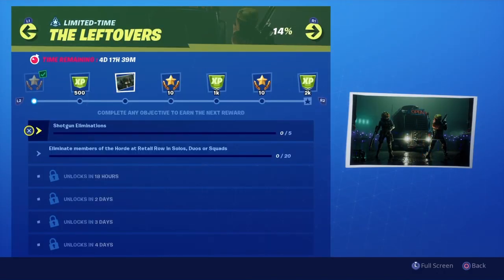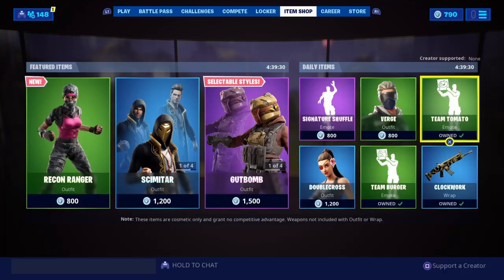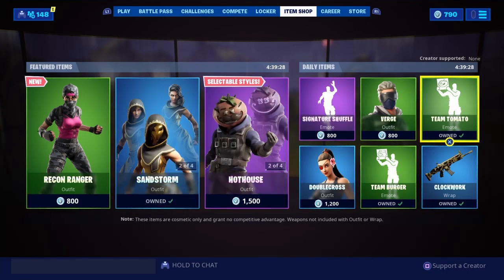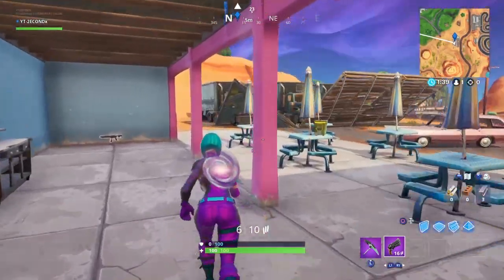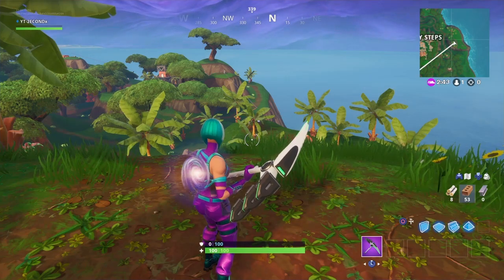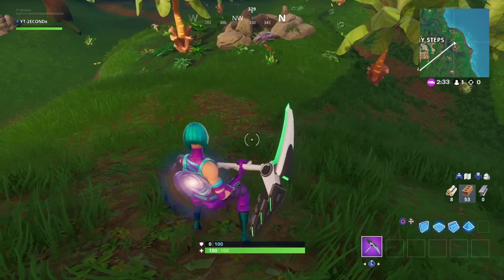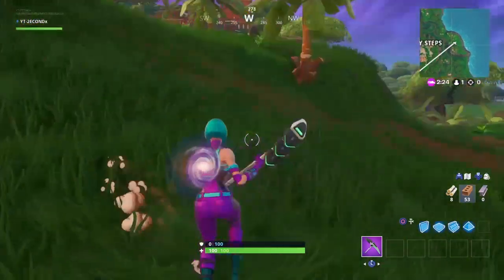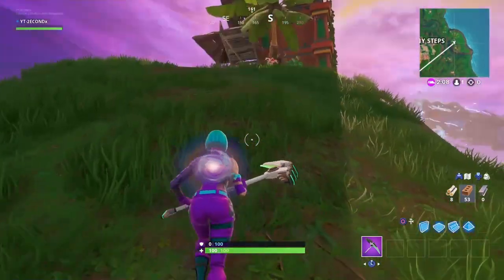Fortnite Season 10 Week 3 & 4 Secret Battle Star Locations | The Leftovers, Junk Storm Challenges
Hope everyone is having a great day! If you haven't heard already, I changed my support a creator code from 2ndsuxx to 2nd , if you guys could use my new one I would greatly appreciate it!
Anyways!
This video we are going over the new Fortnite season 10 week 3 challenges and week 4 challenges. Week 3, The Leftover challenges. After you complete a few of those you can unlock the Week 3 loading screen and find the Week 3 secret battle star location which is located near the race track.
Week 4, Junk Storm Challenges. Same deal, complete a few of those and you will unlock the week 4 loading screen and find the week 4 secret battle star.

Hope this video was helpful for you guys! Code 2nd in the Fortnite item shop!

find the secret battle star in loading screen #3, secret battle star loading screen #4, junk storm challenges, Fortnite hidden battle star locations, week 3 battle star, week 4 battle star, Fortnite challenge guide, battle star locations,